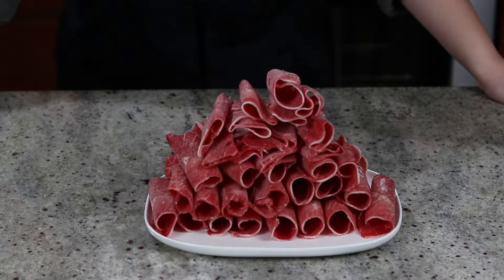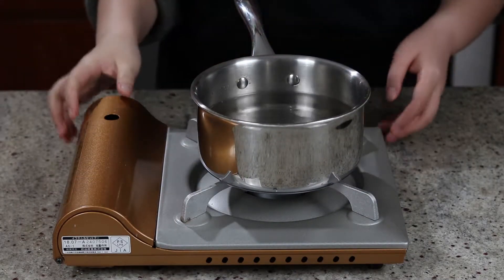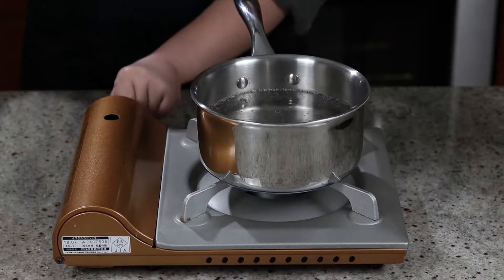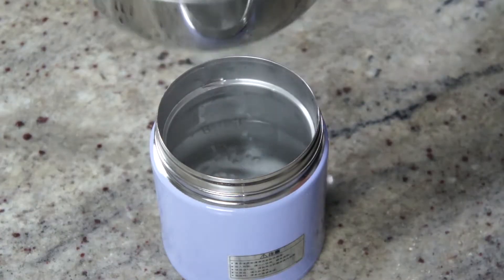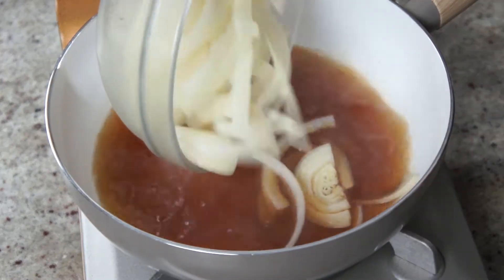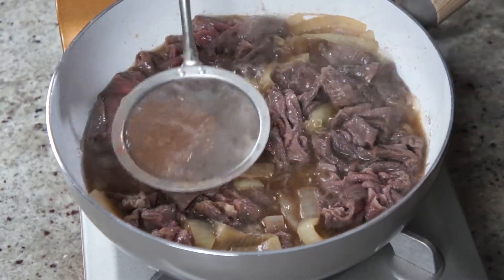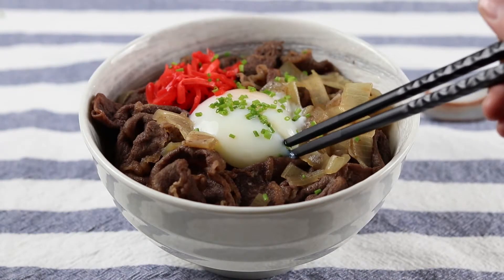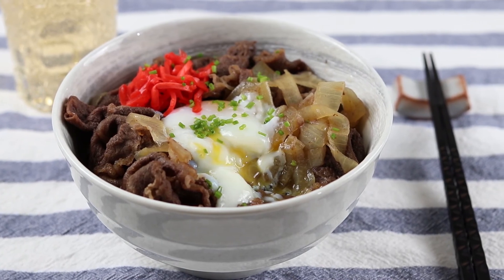Homemade Gyudon (Japanese Beef Bowl) with Onsen Tamago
Today I am teaching you how to make Gyudon (Japanese beef bowl). It’s a quick and easy to make delicious Japanese dish perfect for any weeknight!

哈喽大家好我是松灵！今天我要教大家做简单好吃的牛肉饭！

List of ingredients (yields 2 servings)
• 1lb Thinly sliced beef
• 1 white onion
• 1 cup dashi broth (I mixed 1tps Hondashi powder with 1 cup water.)
• 3 tbsp Mirin
• 3 tbsp soy sauce
• 2 tbsp cooking rice wine/sake
• 1 tbsp honey/ ½ tbsp sugar
• 1 egg
• (Optional) chives/green onion/Japanese pickled ginger for garnish
• 1 bowl of cooked rice of your choice
Note:
- Cook with lid covered whenever possible to prevent the liquid from evaporating too much.
- Since onsen tamago is not fully cooked, please make sure to use the freshest and best quality eggs possible. I wouldn’t recommend serving it to children and women who are pregnant (this is just my personal opinion as I always prefer to be cautious when it comes to food safety; if you want to be 100% sure, you should consult your doctor)
- An alternative to onsen tamago is to beat an egg in a bowl, and pour it onto the beef and onion, and cover with a lid until it’s cooked.

配料表 （两人份）
• 约450g肥牛片（涮火锅那种就行）
• 1个白洋葱
• 250ml柴鱼高汤 （用干贝素跟热水混合搅匀就ok）
• 45ml味淋
• 45ml酱油
• 30ml米酒/料酒/清酒
• 1个鸡蛋
• （可选，做点缀跟提味用）细香葱/小葱/日式红姜
• 1碗熟米饭 (我煮的紫米饭，大家选自己喜欢的米饭就成)
注意事项：
- 温泉蛋毕竟没有完全煮熟，所以大家一定要用非常新鲜的鸡蛋。出于食品安全的考量，孕妇跟小朋友还是尽量避免食用温泉蛋 （**我不是专业医生，这只是我个人建议，具体还请大家遵医嘱。）
- 不喜欢温泉蛋的可以把一个鸡蛋打散，在出锅前两分钟浇在牛肉上面煮熟。

Produced, filmed, edited and hosted by Songling Shi

Permissions granted courtesy of Artlist.

Oh hey, you found me! :p It's Songling here, I am a food enthusiast and self-taught home cook based in Vancouver, BC. I am originally from China and moved to Canada in 2011. This channel is where I share with you the dishes I enjoy a lot and teach you how to make them.

哈喽大家好！我是松灵，性别女，爱好吃，减肥困难户。 如今已经被人称为老阿姨的第一批90后。 逛街看到漂亮碗盘就走不动路。 以吃遍天下美食为己任，梦想就是有个超大的厨房堆满了各种厨具。 做饭可以很复杂，当然也可以很简单，但无论哪一种，吃饱的时候你会明白一个道理 —没有什么情绪是一顿美味的饭菜纾解不了的。如果有，那就再来一顿 XD